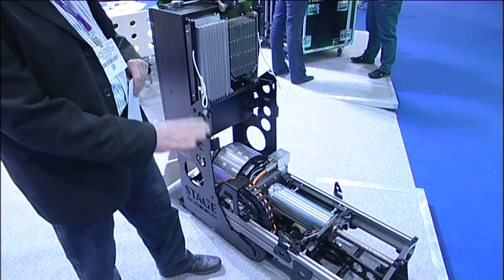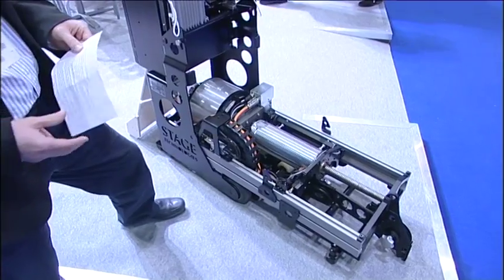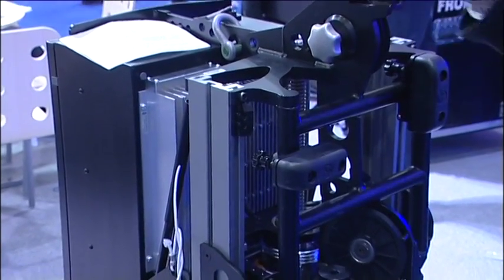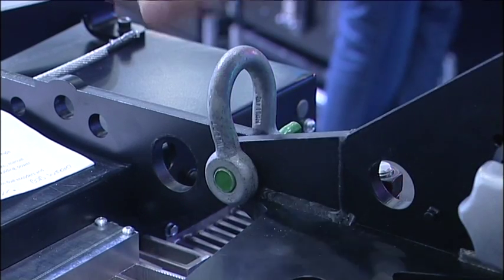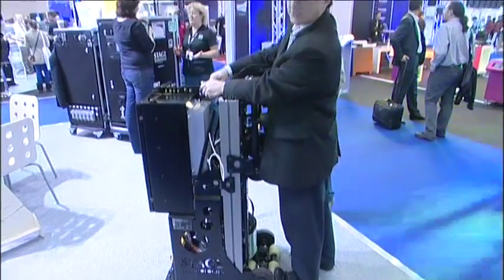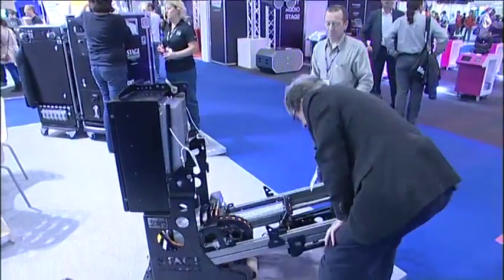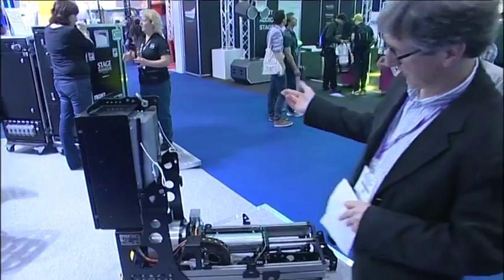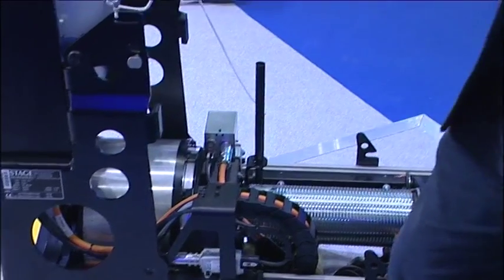TipTow Point Hoist by Stage Technologies Group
The TipTow is a nearly silent, gearbox-free point hoist designed for use in theatre, TV and film. The radical new design provides a feature rich, compact and portable solution for scenery or performer flying. For minimum noise, the motor and drum are directly coupled, thus eliminating high-speed transmission components. The hoist may be deployed with the drum horizontally and wire rope dropping directly off it. Another configuration allows four hoist rope drops deployed in a 200mm diameter. The on-board drive features local jog buttons, and with the single multiple connector linking to the control system is quick and easy.